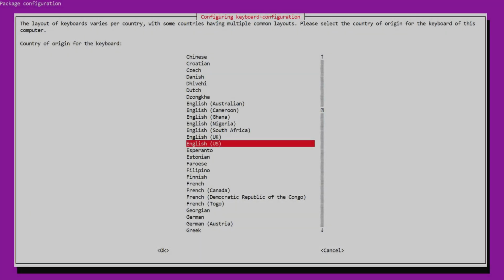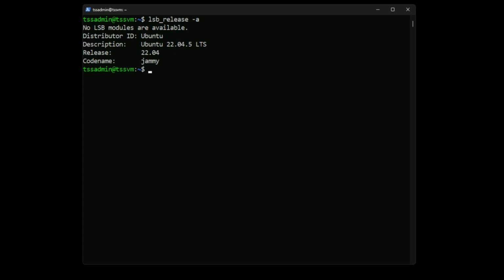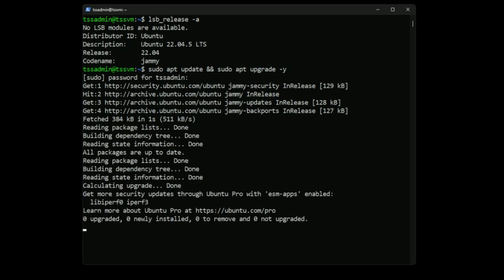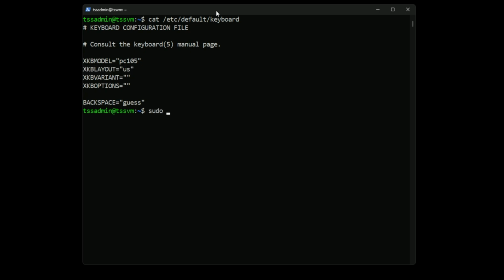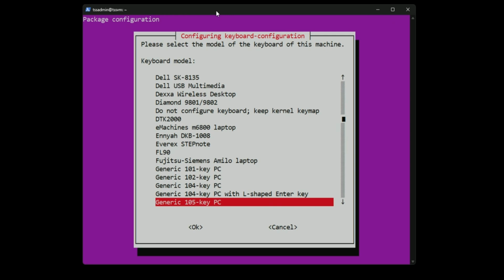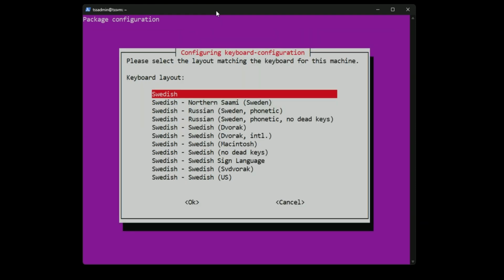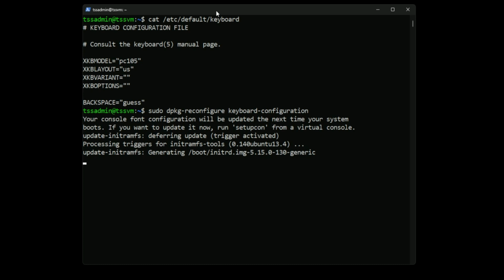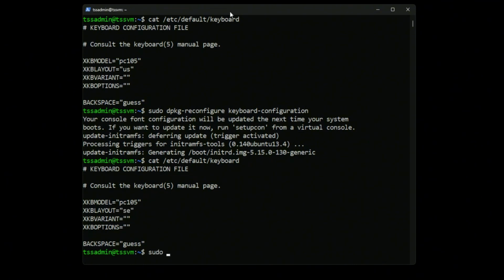Change Keyboard Layout Ubuntu Server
Stuck on the wrong keyboard layout in Ubuntu server? We'll fix that today!

=== Commands ===
sudo apt update && sudo apt upgrade -y
cat /etc/default/keyboard
sudo dpkg-reconfigure keyboard-configuration
sudo service keyboard-setup restart
=== Commands ===

    0:00 | Introduction: Changing Keyboard Layout on Ubuntu
    0:16 | Connecting to the Server (SSH)
    0:26 | Initial Server Updates (apt update/upgrade)
    0:54 | Checking the Current Keyboard Configuration File
    1:15 | Command to Start Configuration (sudo dpkg-reconfigure...)
    1:30 | Choosing the Keyboard Model
    1:46 | Selecting the New Language (Swedish/SE)
    2:30 | Verifying the New Keyboard Layout
    2:49 | Restarting the Keyboard Service
    3:00 | Final Test & Conclusion